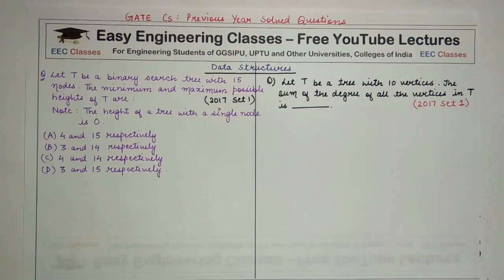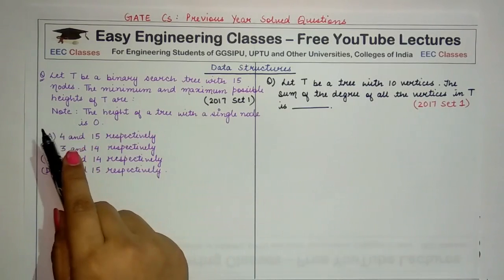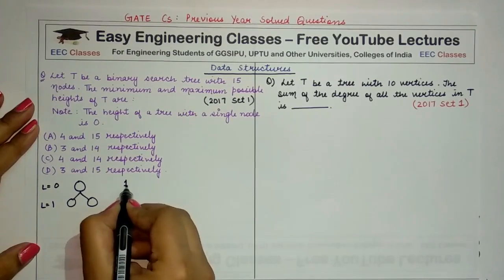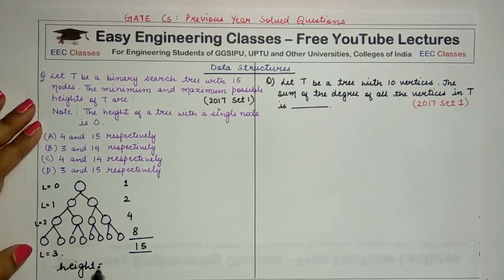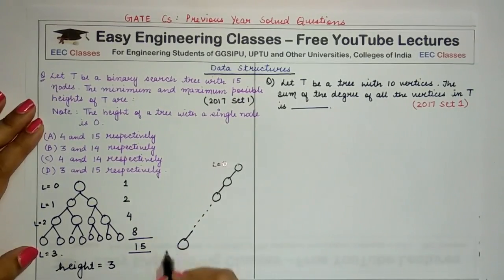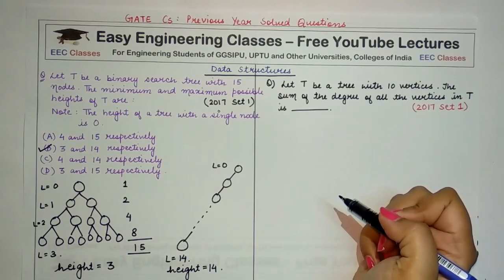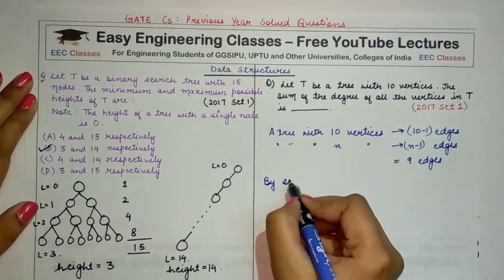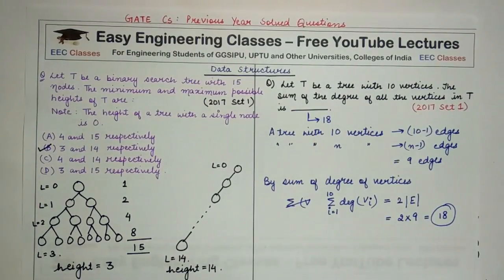GATE CSE-IT Previous Year Solved Questions Part 1 - Data Structures Question Solutions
Data Structures Solved Questions for GATE , UGC NET, Bank IT Officer and Other Exams.

How to Find the Minimum and Maximum Height of Tree
What is the Sum of Degrees of the Nodes of a Tree

Links for GATE/UGCNET/ PGT/ TGT CS Previous Year Solved Questions